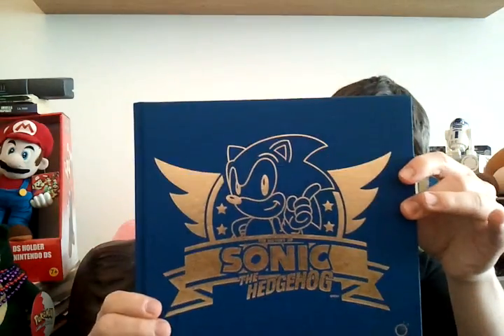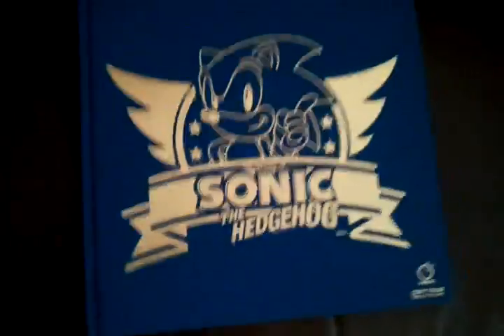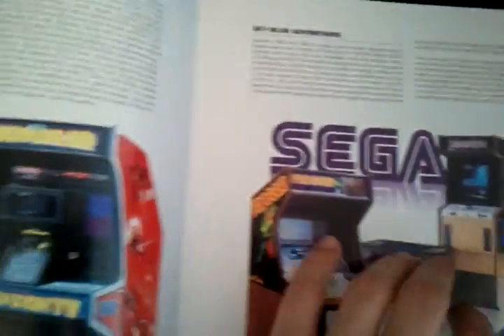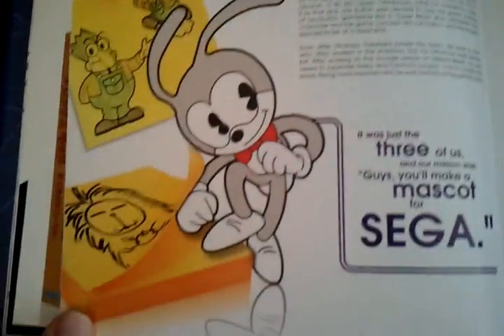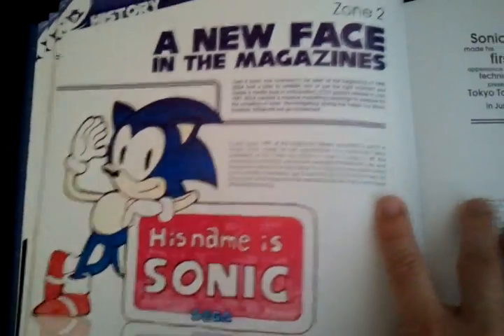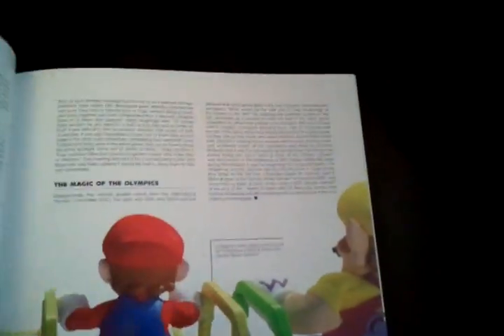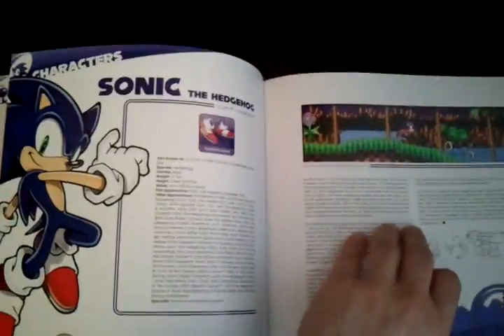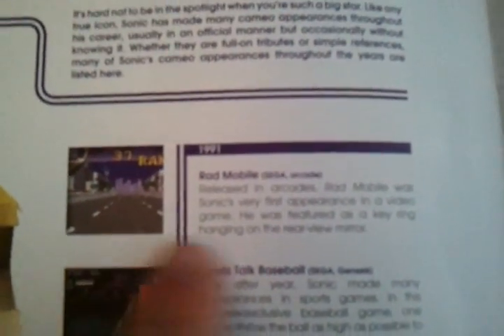Packages & Pickups #62 - Pix'N Love History of Sonic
Just one item this time round, but it's a great new history of Sonic The Hedgehog book from Pix'N Love Publishing that I think most Sonic fans will appreciate. I discuss and do a quick look through the book.